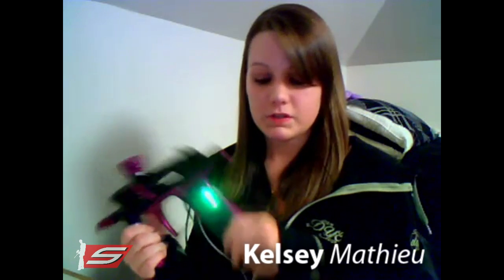Girl Paintball Tech, Ep. 1 - Board Settings for Beginner/Intermediate Players (using my G6r)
This is a description of paintball marker board settings such as firing modes, dwell, debounce, and bolt delay. The main focus here is on the Bob Long G6r so keep it mind that every marker may be slightly different. Kelsey Mathieu is a paintball tech in training.